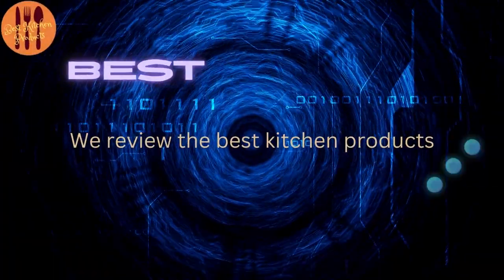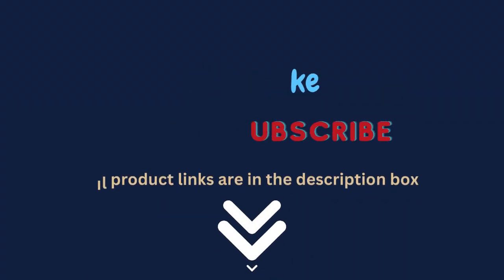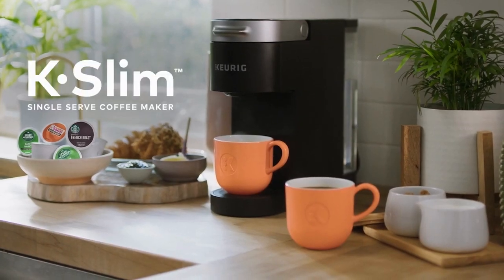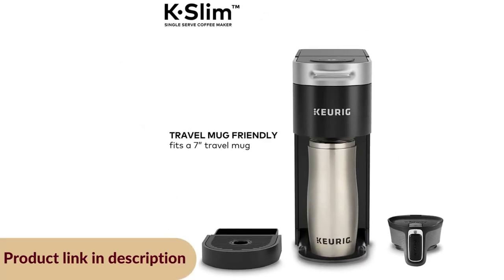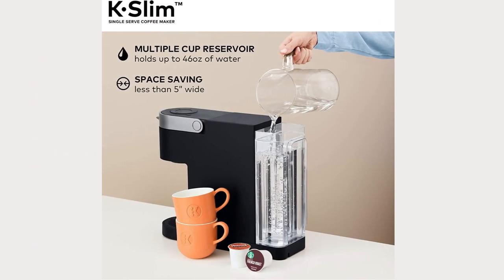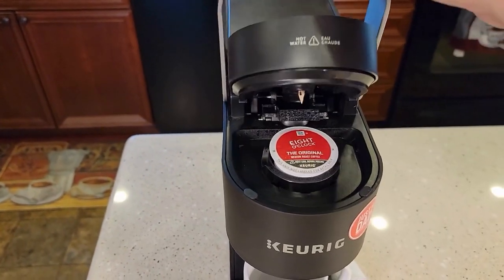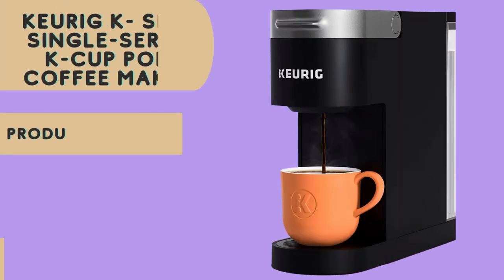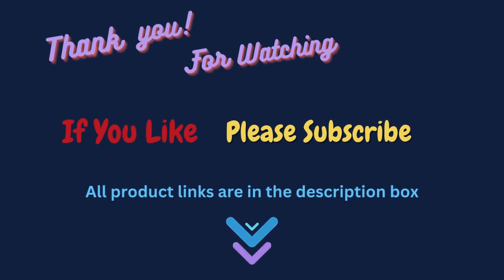Keurig K- Slim Single-Serve K-Cup Pod Coffee Maker, with automatic shut-off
Keurig K- Slim Single-Serve K-Cup Pod Coffee Maker, with automatic shut off. Multistream technology extracts more flavor and aroma in every brew. Less than 5” wide, fits neatly on your countertop.
~ Product Link ~ Here are The Links to Buy
Keurig K- Slim K-Cup Pod Coffee Maker
K-cup universal coffee filter